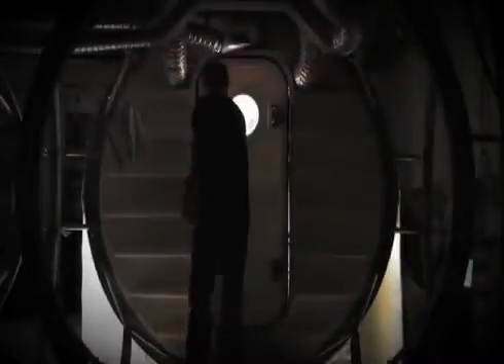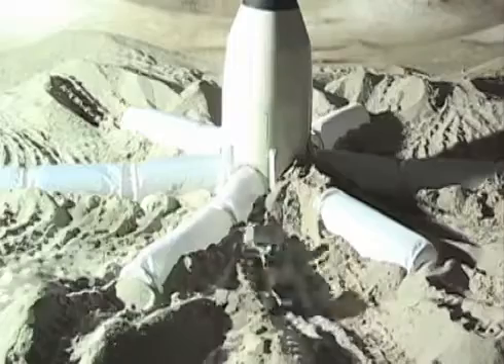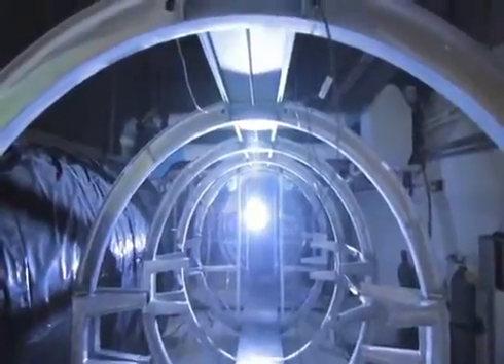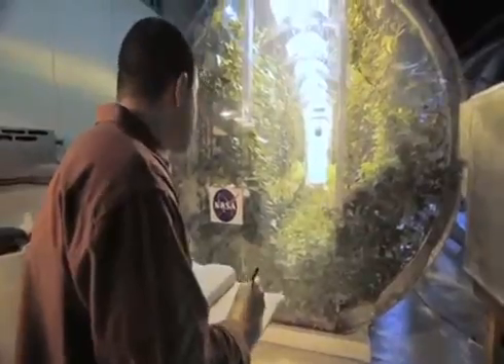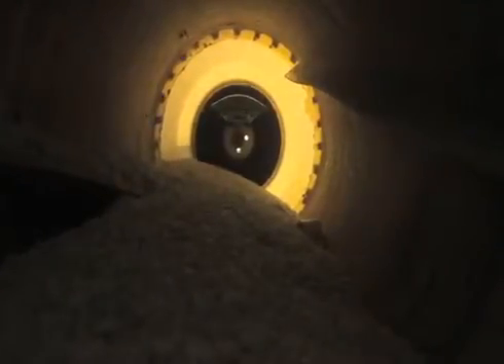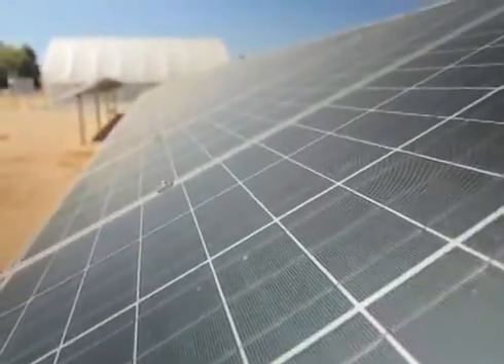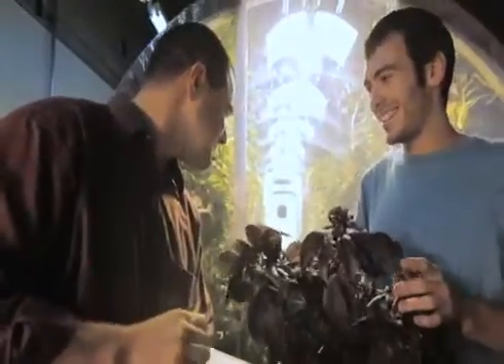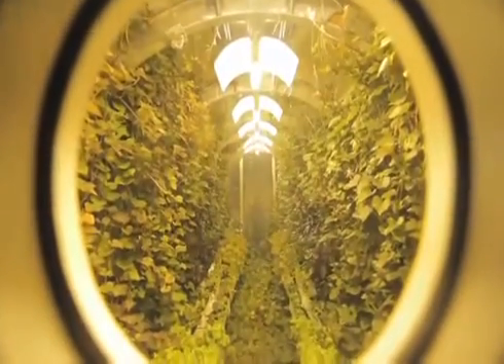Company Profile Lunar Greenhouse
The Prototype Lunar Greenhouse (LGH) equipped as a Bioregenerative Life Support System (BLSS) through the design and construction of an innovative hydroponic plant growth chamber. Centered on using plants to sustain a continuous vegetarian diet for astronauts, a typical BLSS employs plants and crop production in addition for food, to also provide air revitalization, water recycling, and waste recycling for the crew. Fulfilling the requirement of NASA's GES and the late Mr. Steckler's dream of space colonization, the LGH aims to deliver more than supporting a sustained human presence in space. The LGH aspires to bring practical commercial-ready technology to Earth's CEA forefront.